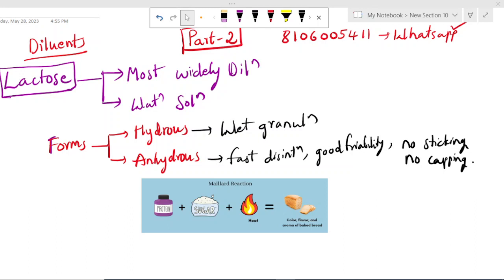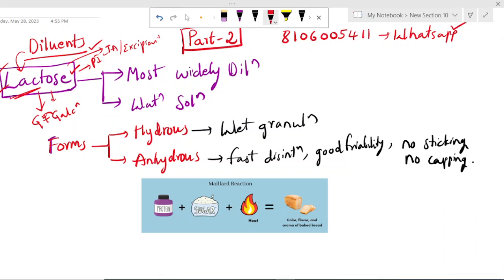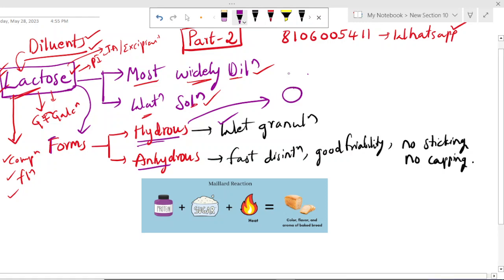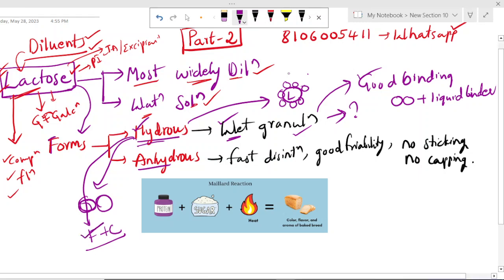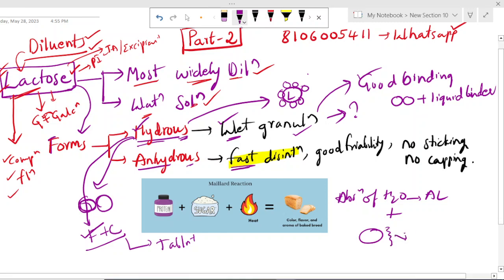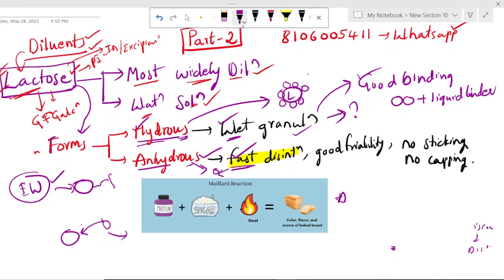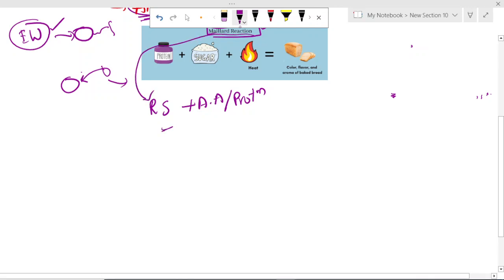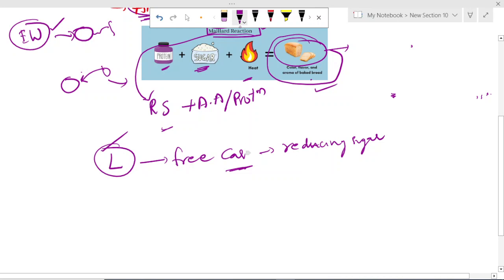Part 2: Diluent (Lactose)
Lactose is widely used as an excipient in tablet formulations. It serves as a filler or diluent in solid dosage forms, providing bulk and facilitating the uniform distribution of active pharmaceutical ingredients (APIs) during tablet compression.

Lactose is chosen as an excipient due to its desirable properties, such as good flowability, compressibility, and compatibility with various active ingredients. Different grades of lactose may be available for specific applications, including spray-dried lactose, anhydrous lactose, or lactose monohydrate.
You are free to call or message us.